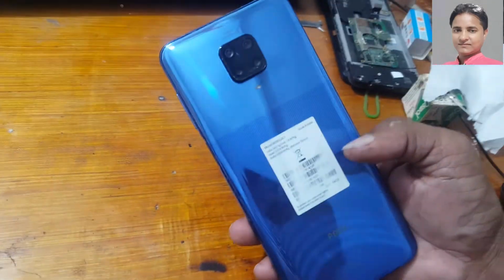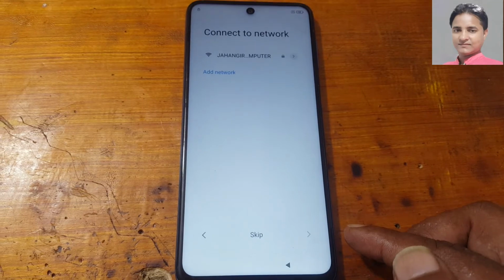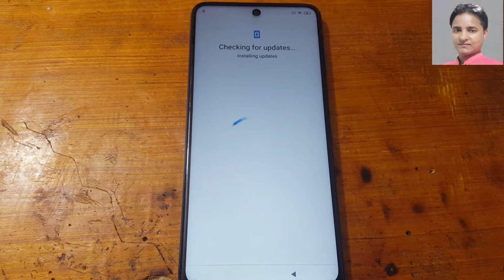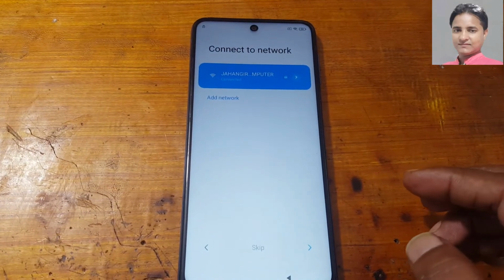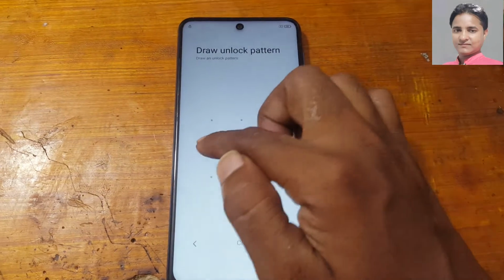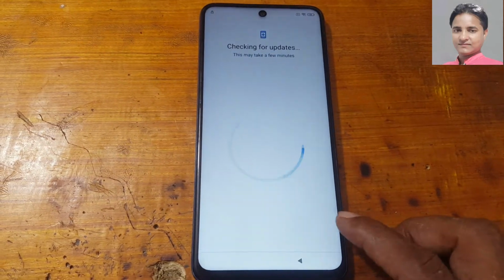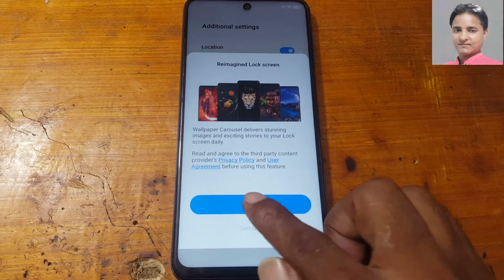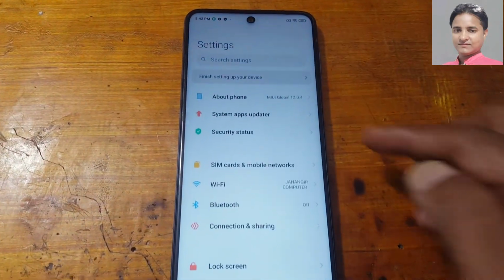POCO M2 PRO FRP BYPASS WITHOUT PC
Ask any question but please only
MI POCO M2 PRO FRP UNLOCK
POCO M2 PRO GOOGLE ACCOUNT BYPASS
POCO M2 PRO GMAIL LOCK  UNLOCK